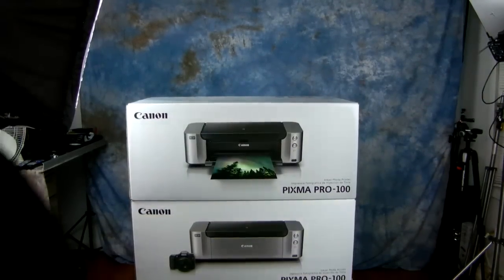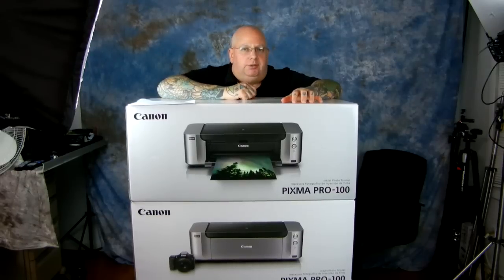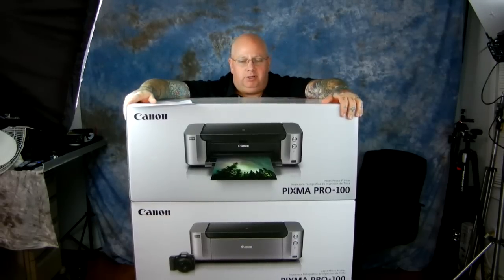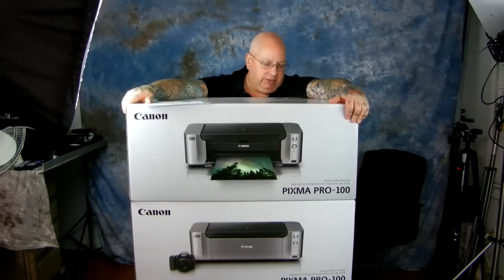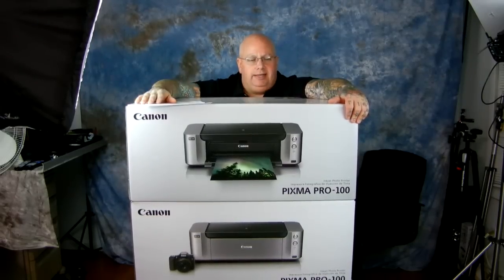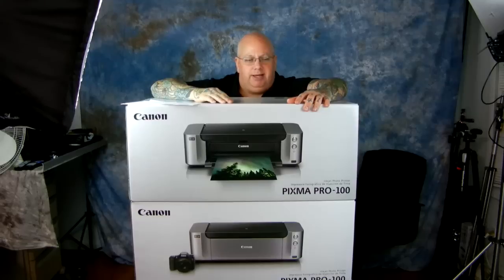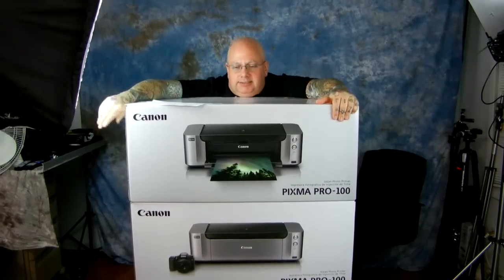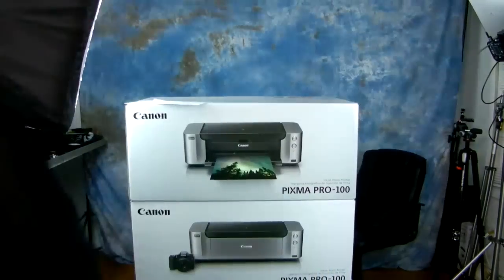Happy Photographer: 100% FREE: EPIC STEAL Canon Pixma PRO-100 Large Professional Printer!!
Happy Photographer: 100% FREE: EPIC STEAL Canon Large Professional Printer!!